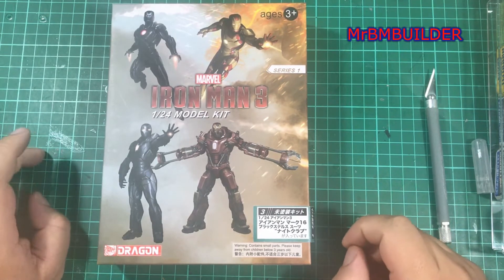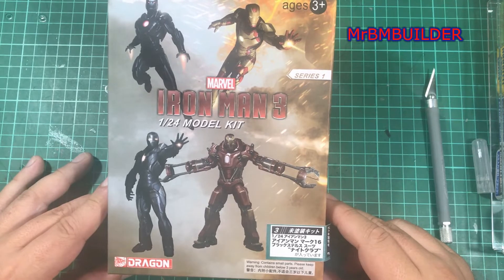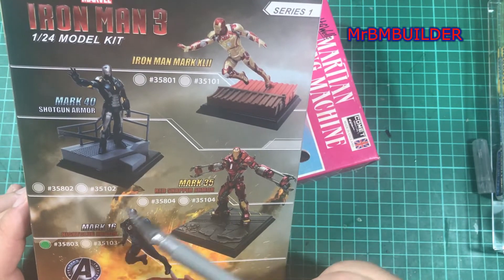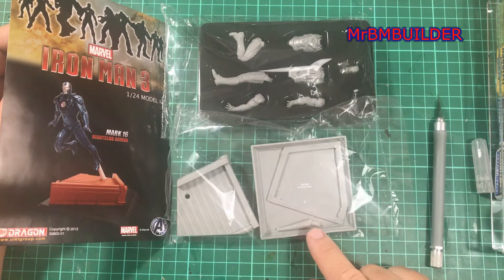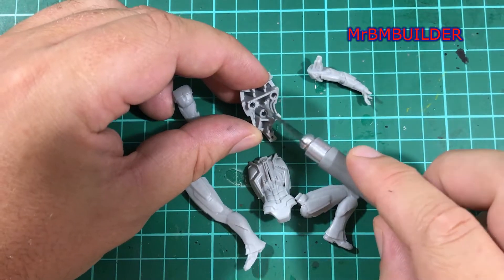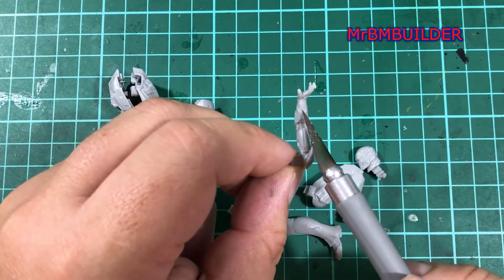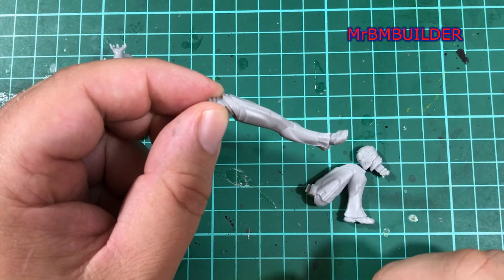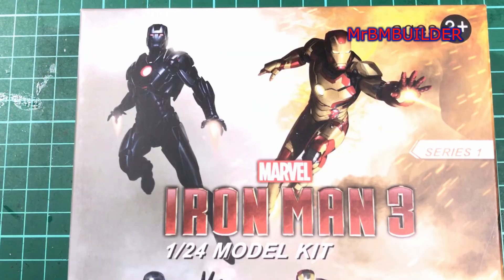Dragon Iron Man 1/24 model kit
Dragon Marvel Iron Man 1/24 model kit